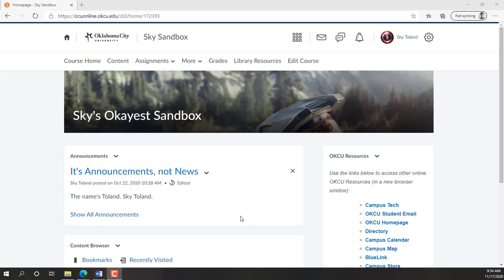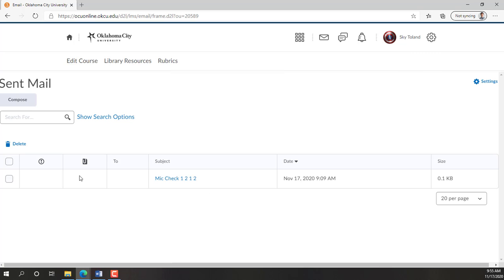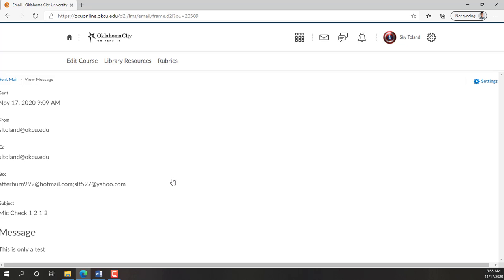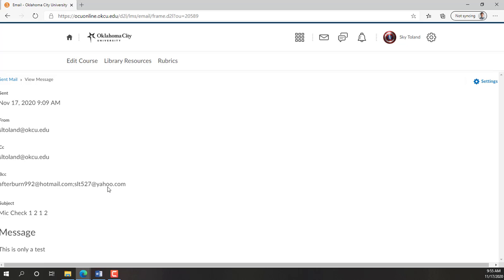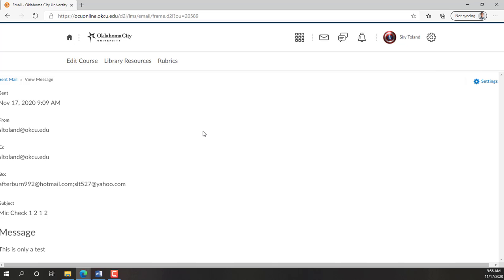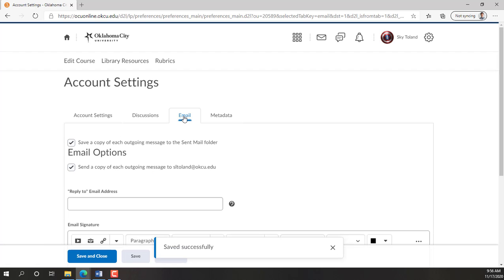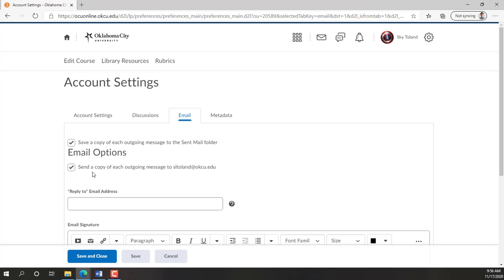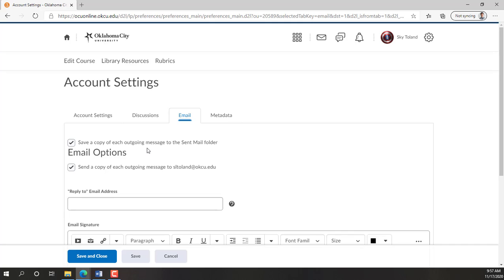Accessing Sent Emails in D2L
Hi everyone! This lesson covers how to access and view all of your sent emails within D2L.